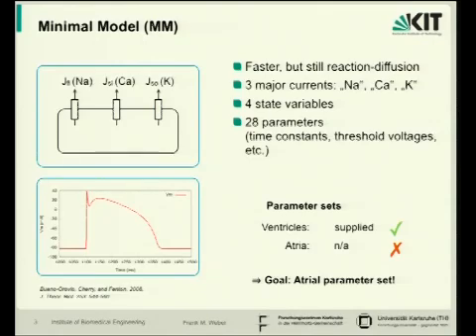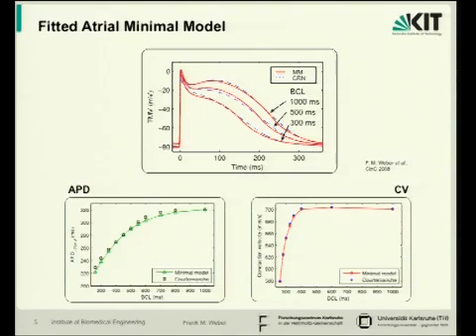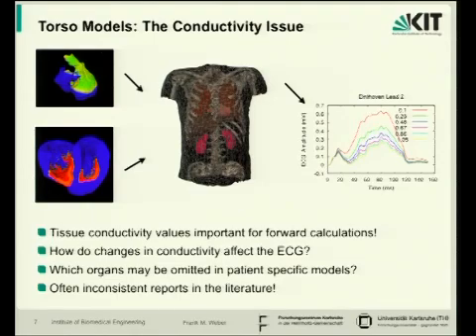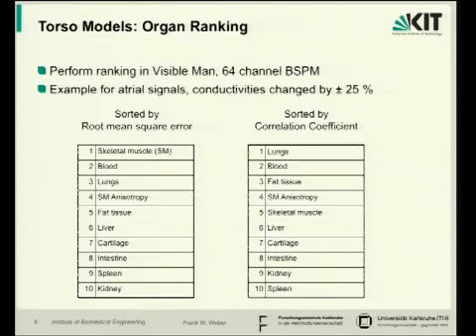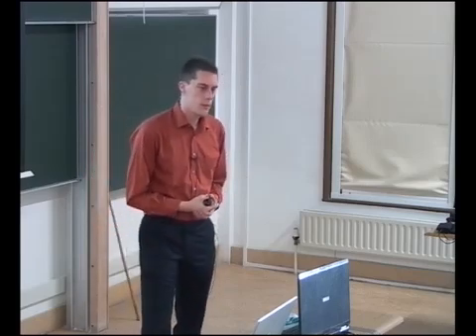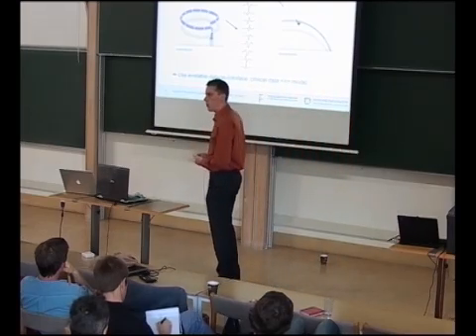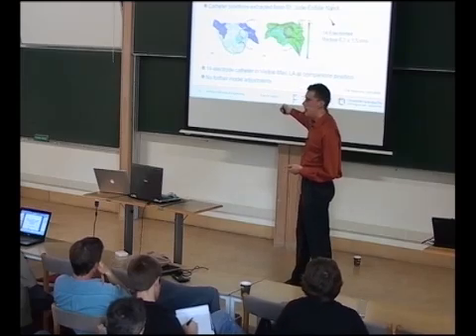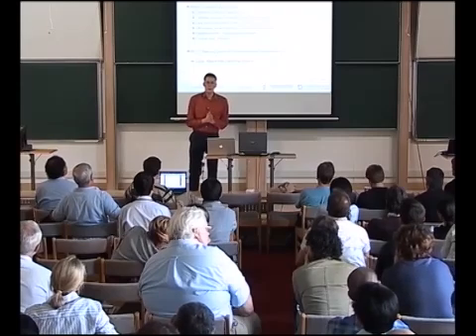Mr. Frank Michael Weber | Towards patient-specific simulations of atrial fibrillation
Title: Towards patient-specific simulations of atrial fibrillation
Speaker: Mr Frank Michael Weber (Karlsruhe Institute of Technology (KIT))
Date: 23rd Jul 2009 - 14:30 to 14:45